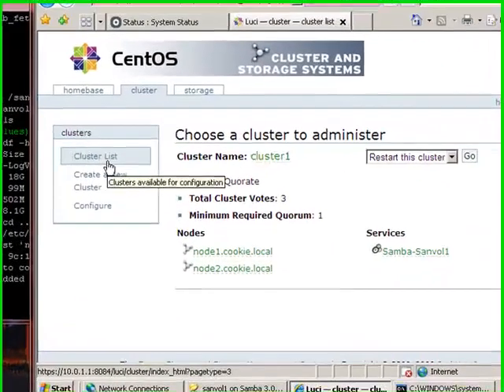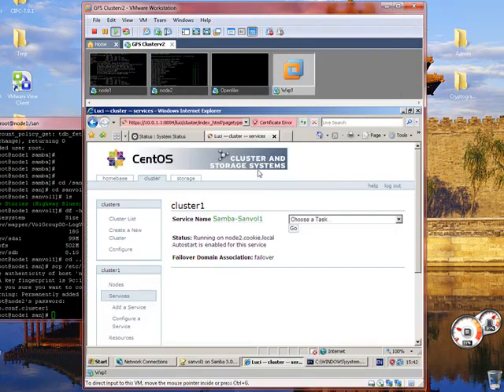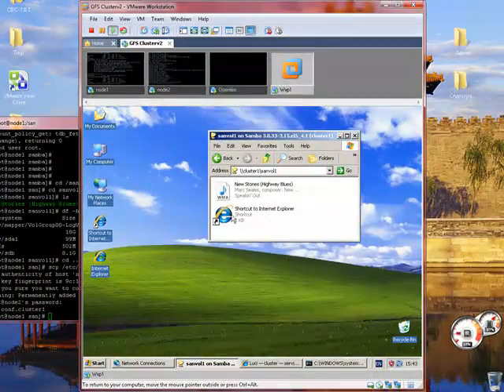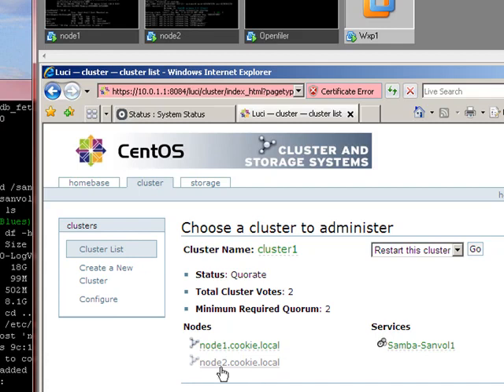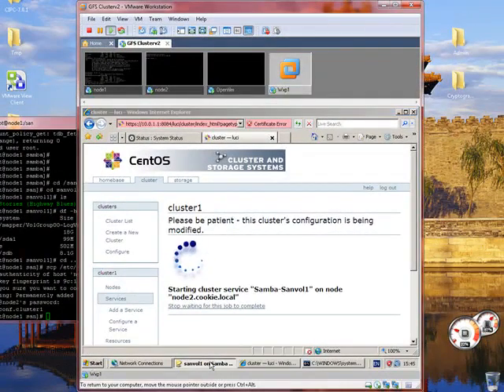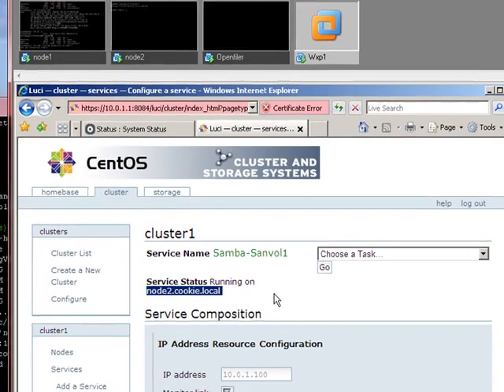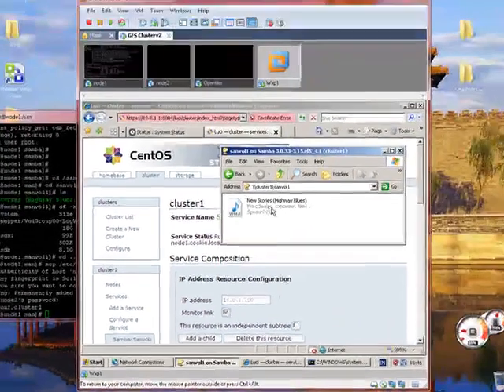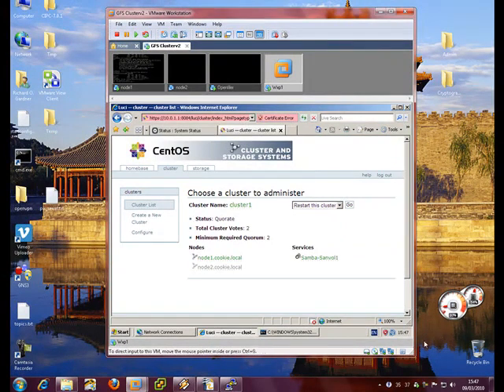Samba Cluster with GFS 2_ Centos 5_ iSCSI and Openfiler - Part 5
GFS2 Setup
Configuring using Luci
Quorum setup cont